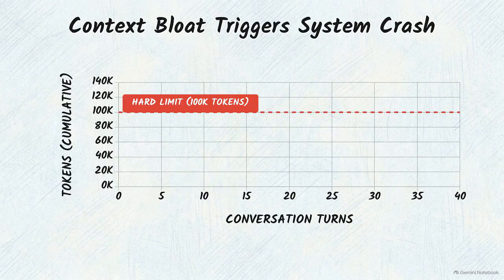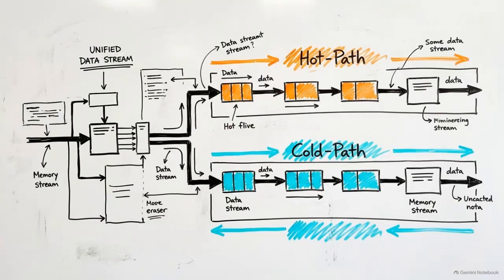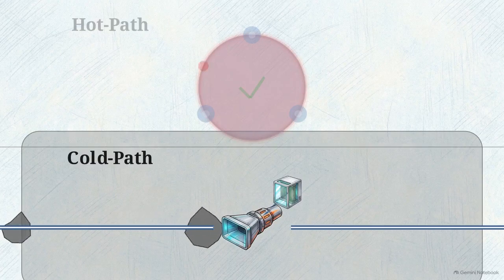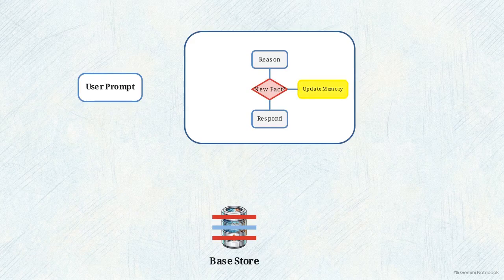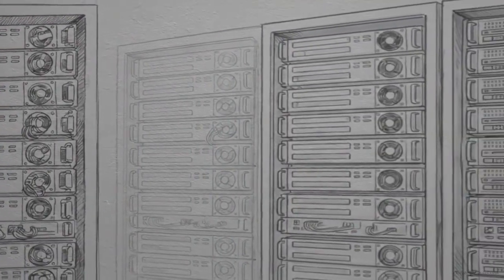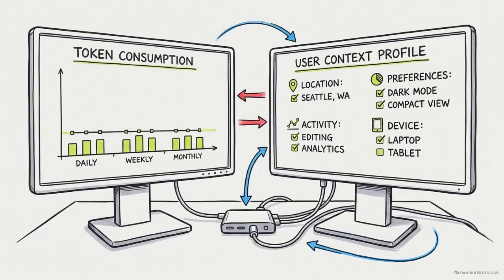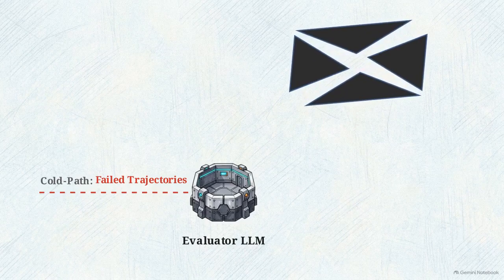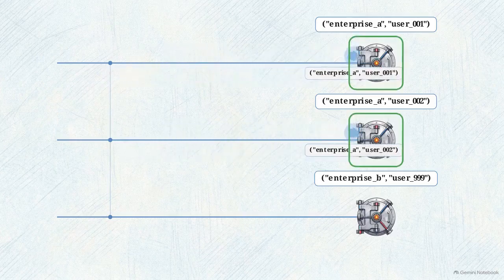LangMem Architecture: Persistent Memory & Adaptation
Standard AI agents suffer from persistent amnesia. When a conversation session ends, everything the agent learned about the user, their constraints, and past task failures is permanently erased.

In this deep architectural breakdown, we analyze the official LangMem repository (langchain-ai/langmem) to understand how modern agent harnesses implement continuous learning and long-term memory without slowing down the interactive chat path.

We explore the dual-path memory architecture: how real-time hot-path tools allow agents to search and record episodic facts on the fly, while asynchronous background reflection workers extract semantic assertions, resolve contradictions, and compile structured entity profiles. We also unpack LangMem's gradient-free prompt optimization engine, which leverages natural language critiques and textual gradients to systematically evolve system prompts over time.

In this video:
- The Dual-Path Memory Architecture: Interactive hot-path tools vs asynchronous cold-path reflection
- Knowledge Extraction: Parsing unstructured dialogue threads into structured semantic graphs
- BaseStore Persistence: Multi-tenant namespace isolation across vector and key-value backends
- Textual Gradient Optimization: Refining system prompts from historical execution failures
- Contradiction Resolution: Consolidating evolving user preferences without memory corruption
- Production Trade-offs: Storage scaling, retrieval latency, and eviction policies for lifelong agents

Who this is for: AI engineers, cognitive architecture researchers, and framework developers building stateful, adaptive agent systems.